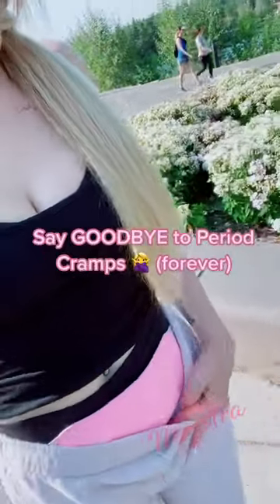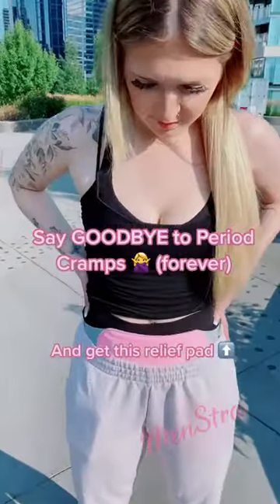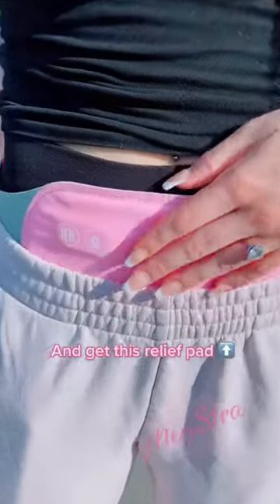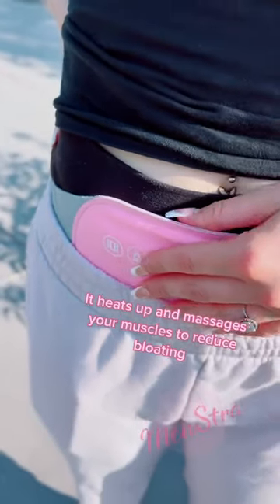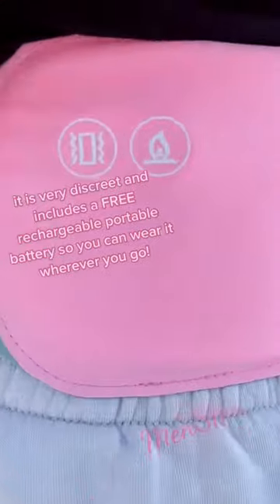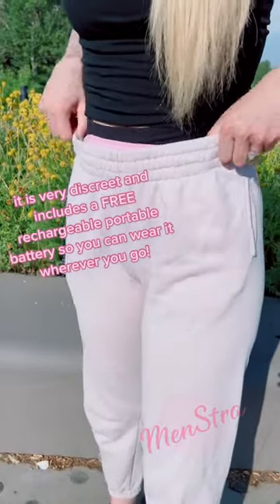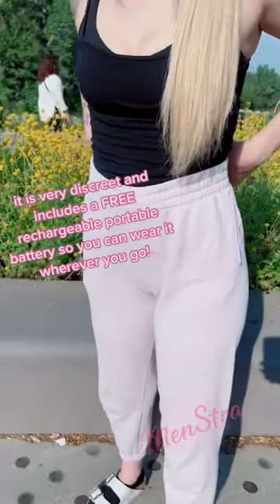THE BEST WAY TO END CRAMPS NOW!!!!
Period Pain No More™ Pain Relief Heat Pad is the ultimate portable solution to all your unwanted cramping.